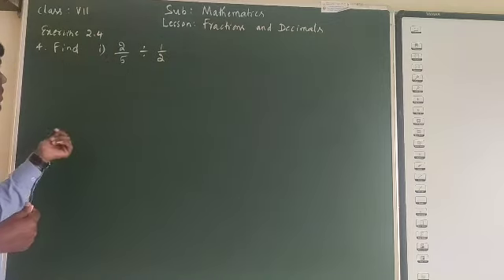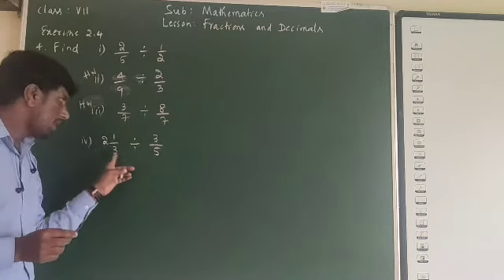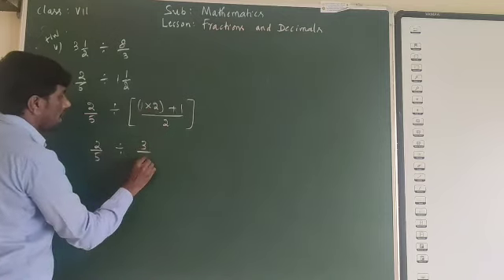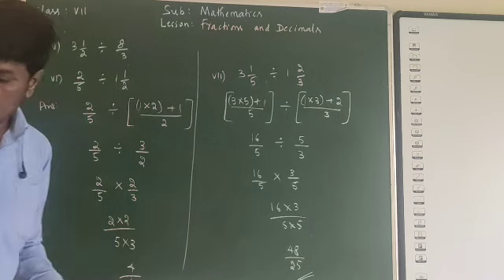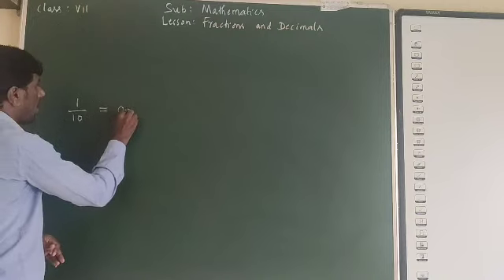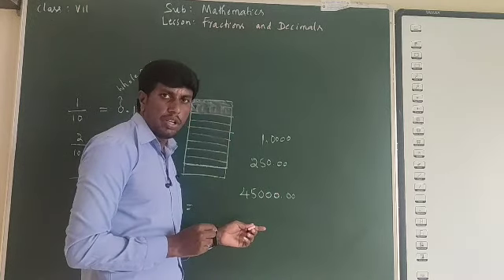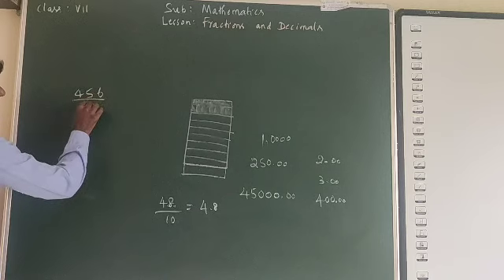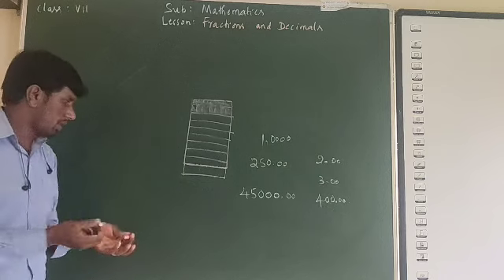Class 7 Maths Fractions and Decimals Part 14